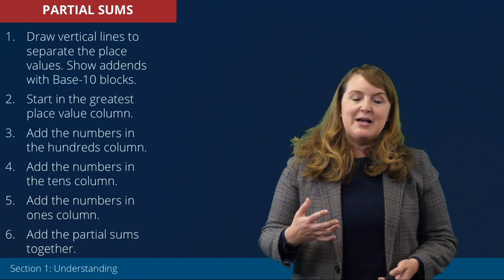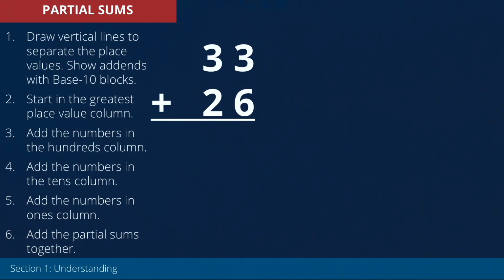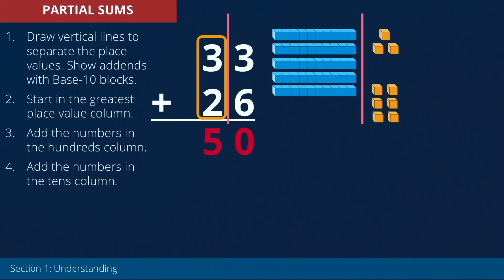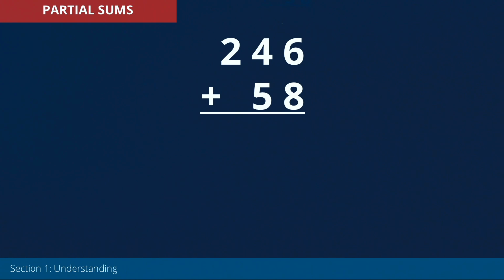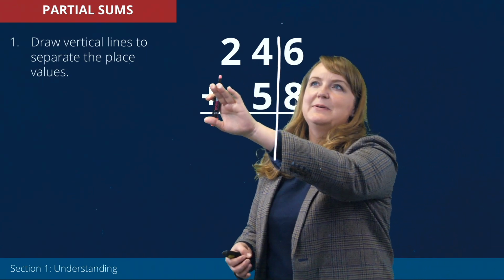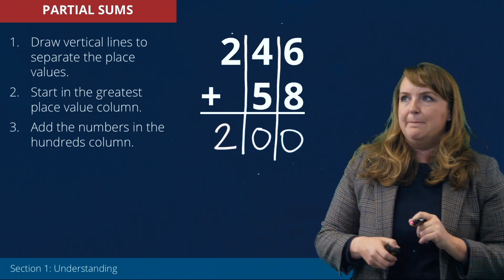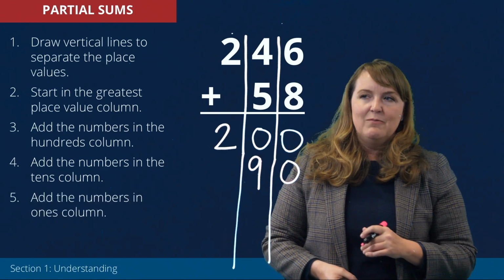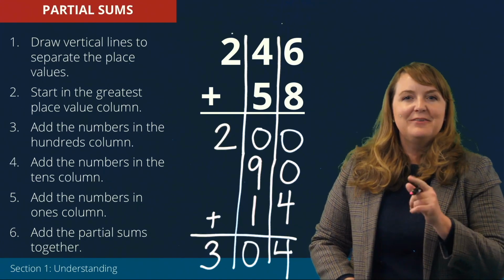Grades 3-5 Addition and Subtraction: Partial Sums Algorithm for Addition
For the Kansas Math Project, Sarah Powell turns to the partial sums algorithm within categories of addition computation.